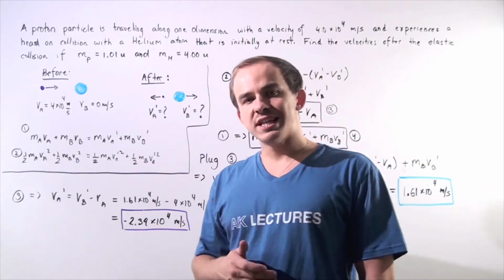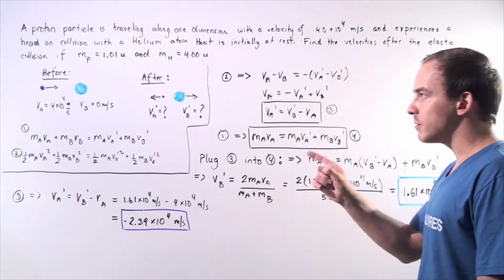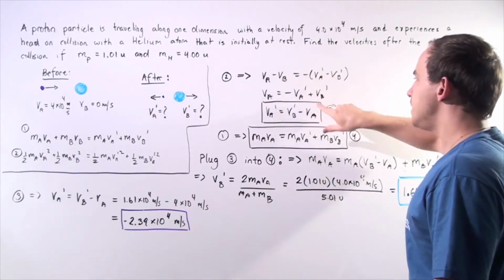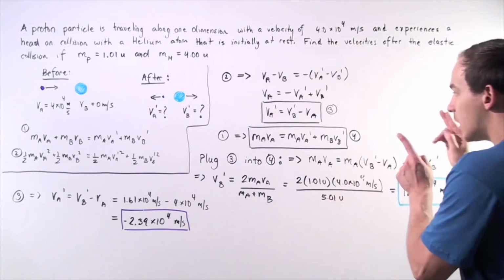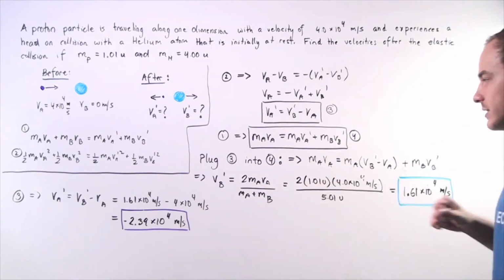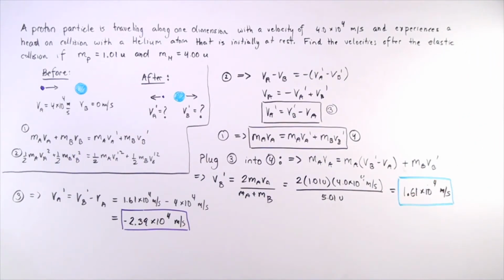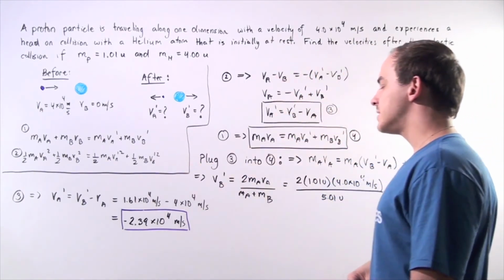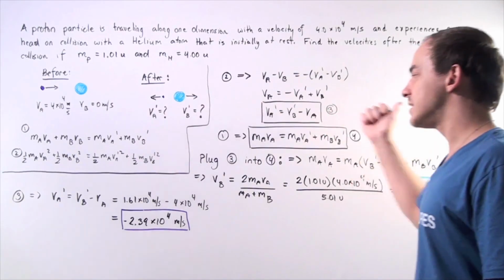Elastic Collision Example @ 2 Full HD